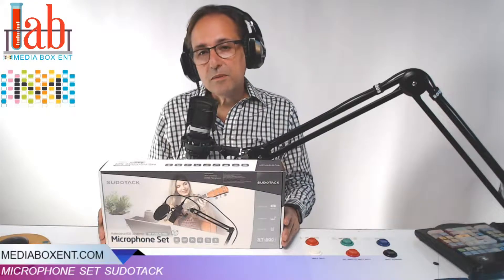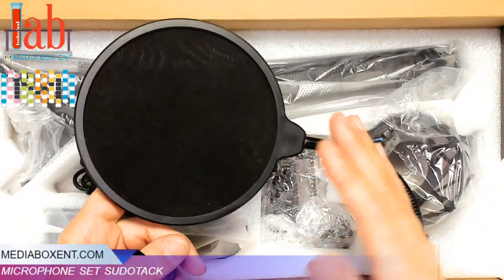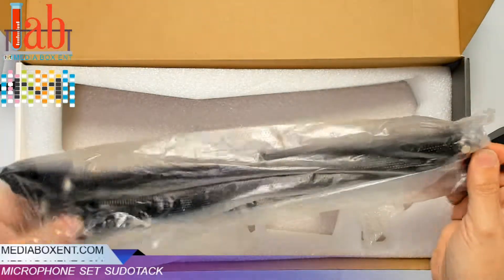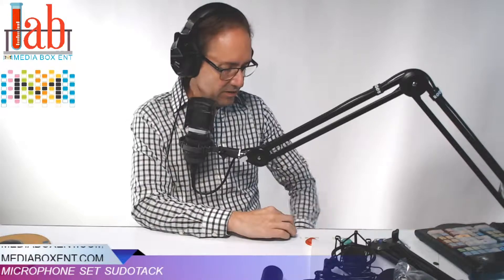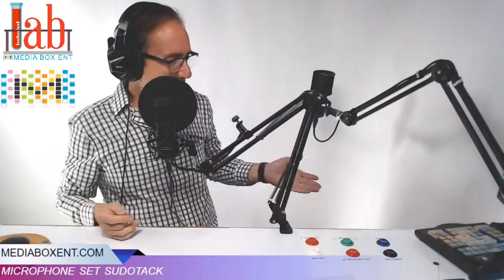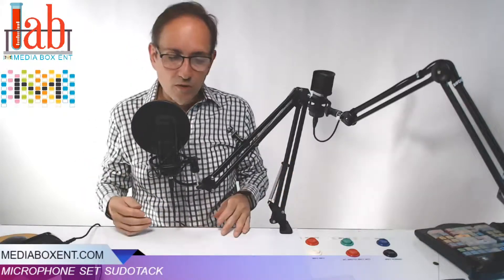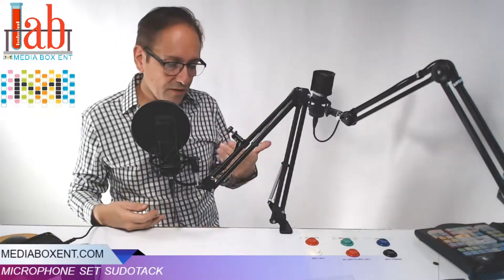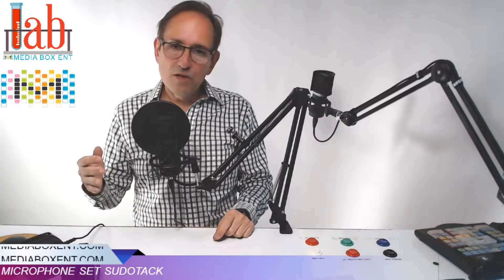Studio Cardioid Condenser Mic Kit with sound card Boom Arm Shock Mount Pop Filter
Studio Cardioid Condenser Mic Kit with sound card Boom Arm Shock Mount Pop Filter, for Skype YouTuber Karaoke Gaming Recording

*MEDIABOXENT STORE*

*TRADING BOTS*

*EXCHANGES*

*SOCIAL MEDIA*